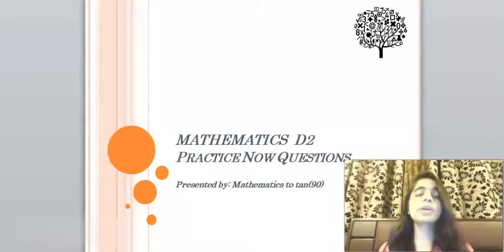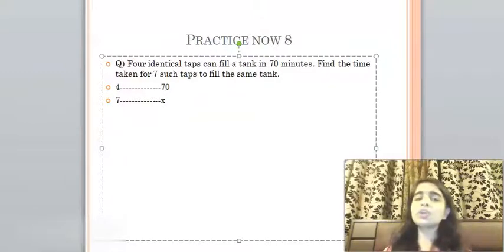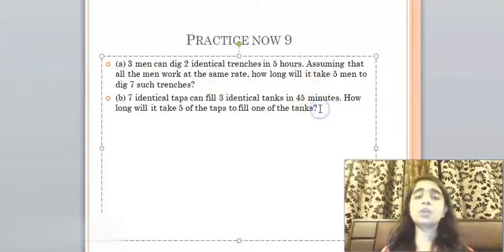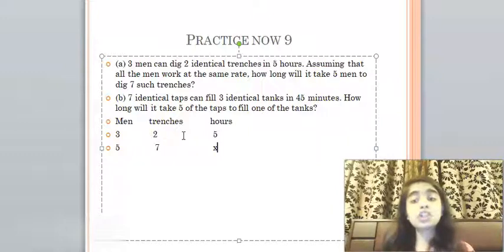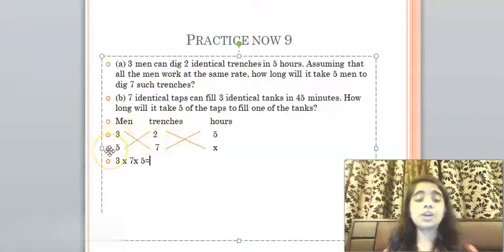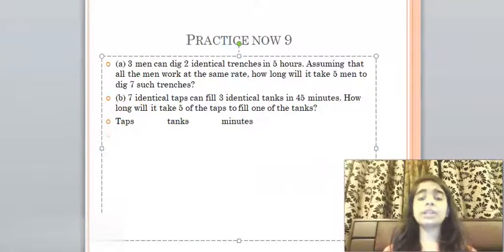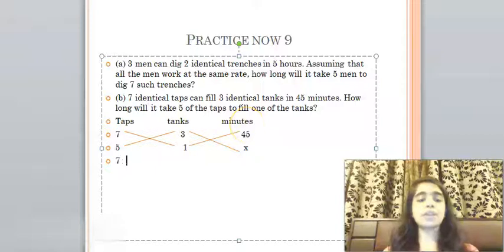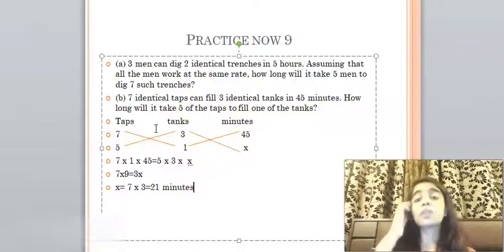Mathematics | D2 practice now questions | maths made fun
Hi guys I am here with a new video tried teaching maths in a fun way hope you guys like it.